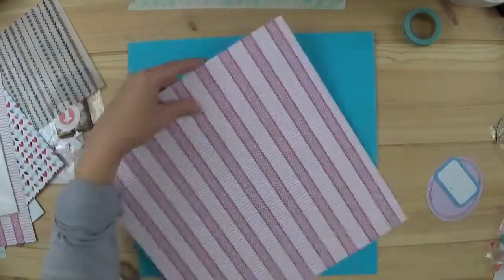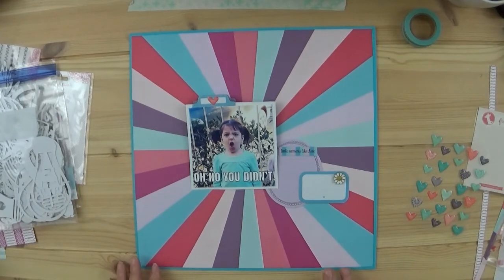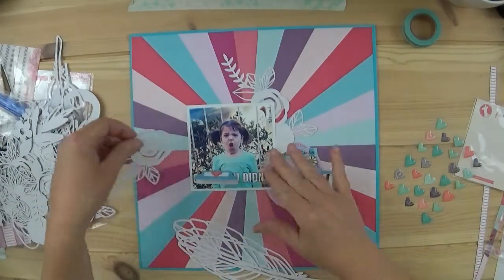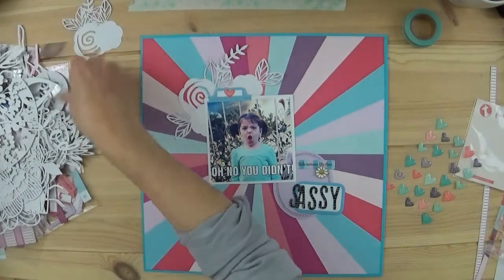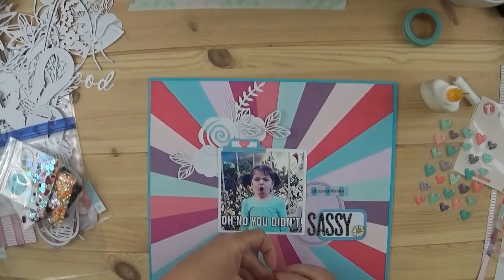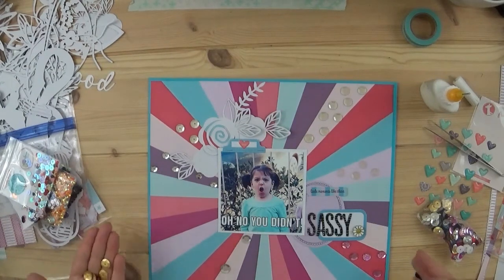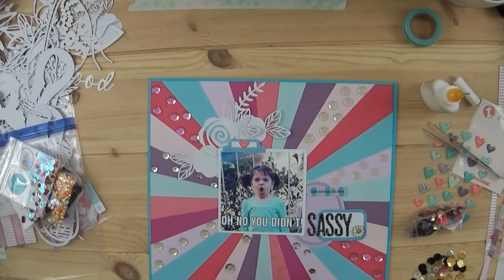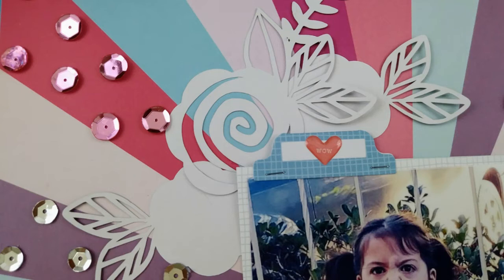"Sassy" Process Video Collab with Laura and Miranda Scrapmadness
Hello! I hope you are enjoying our Scrapmadness! Laura Alberts and Miranda Webber are doing a video a day and I am their Guest Designer for today.
Channels:
Traci Rancier: You Are Here
Sara Scraps: